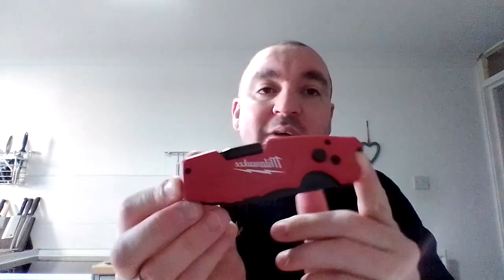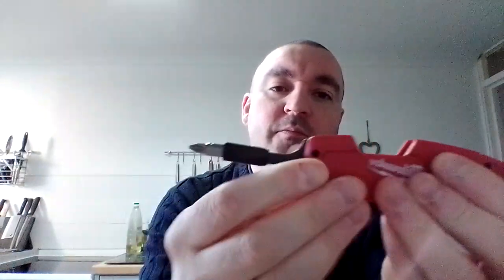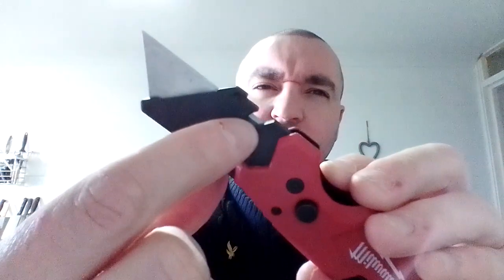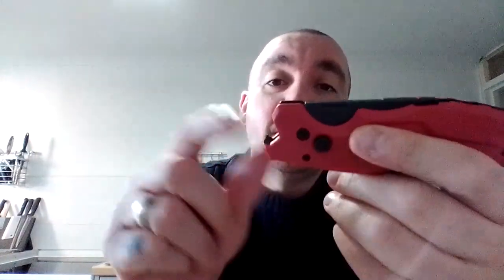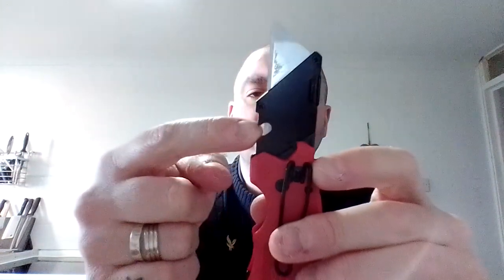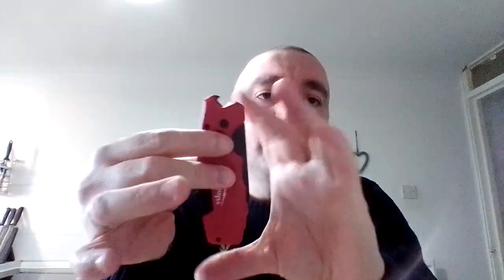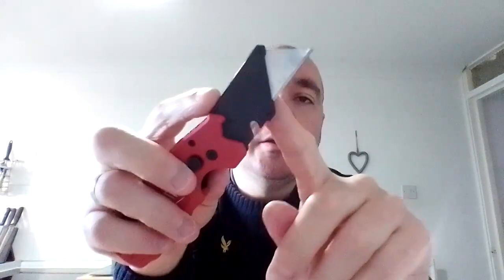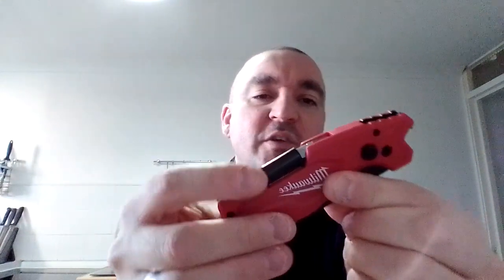Milwaukee Fastback 6 in 1 EDC Utility Knife Review